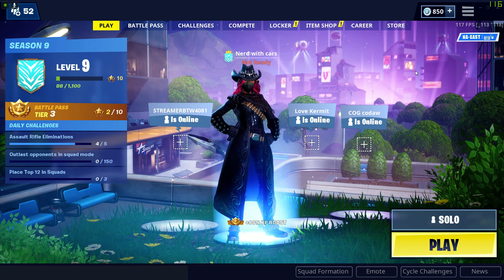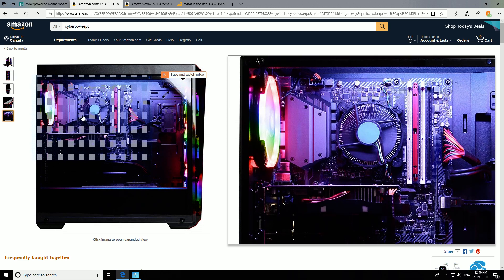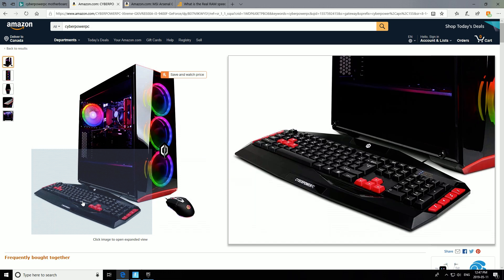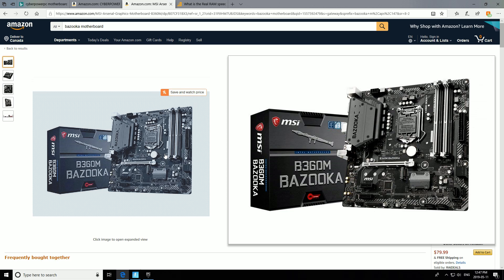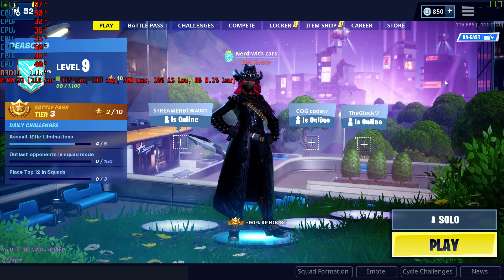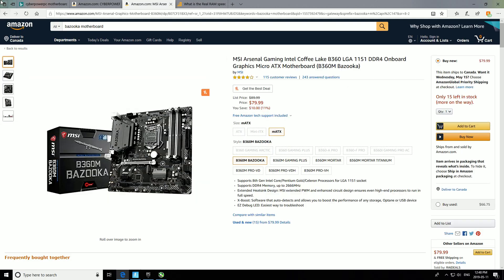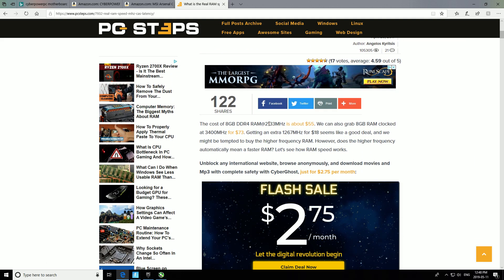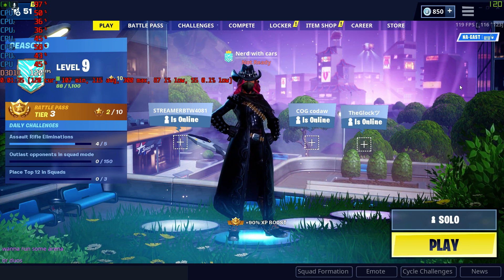everything WRONG with the CYBERPOWERPC Gamer Xtreme VR GXiVR8500A and why i sent it back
CYBERPOWERPC Gamer Xtreme VR GXiVR8500A Gaming PC (Intel i5-9400F 2.9GHz, 8GB DDR4, NVIDIA GeForce GTX 1660 Ti 6GB, 120GB SSD, 1TB HDD, WiFi & Win 10) Black

What direct x is

It’s comes with a fresh windows 10! But some how cyberpowerpc missed it

Why ram speed is important even for a intel for games like Fortnite!!! Low setting games use your processor more than your gpu on lower settings faster ram speed higher FPS!